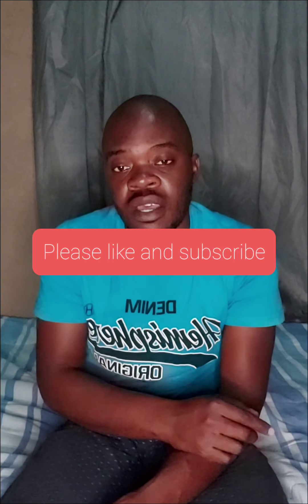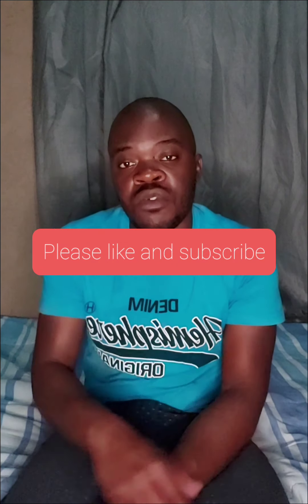Low profile wheels and what you should know about them 😏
This video describe the disadvantages of driving with low profile wheels on poorly built African tarmac and why you should try and avoid them.